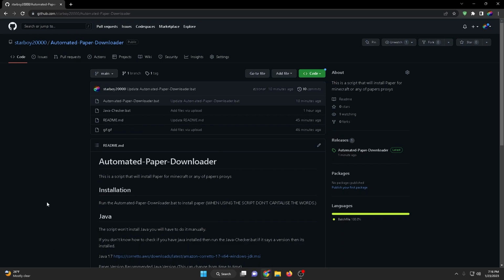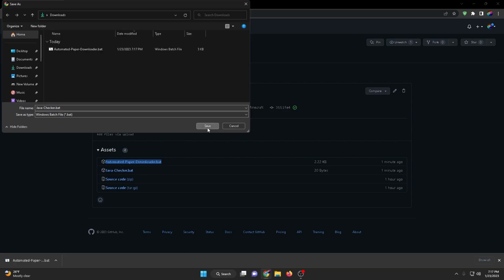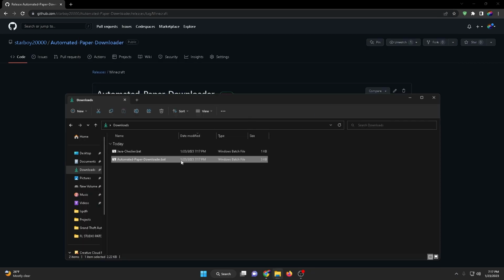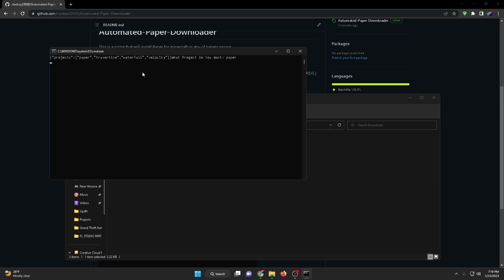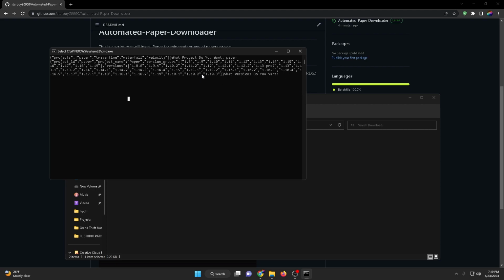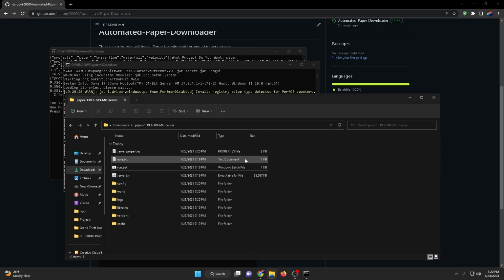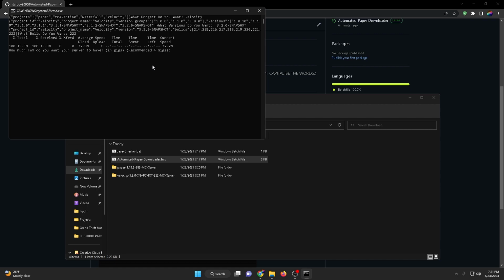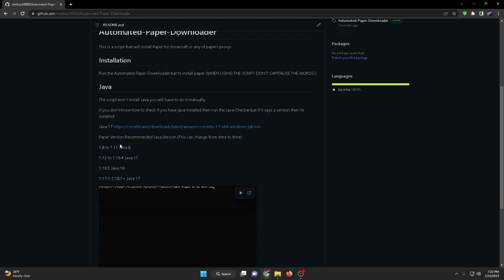How to make a minecraft server Automated Paper Downloader Script